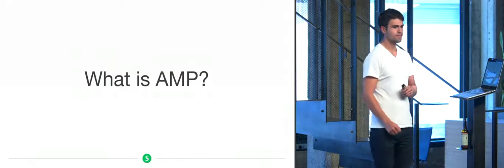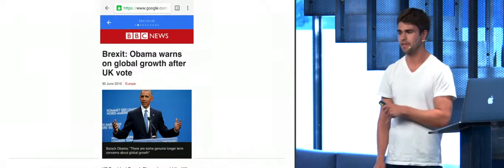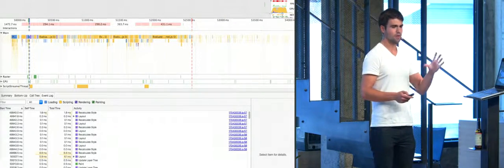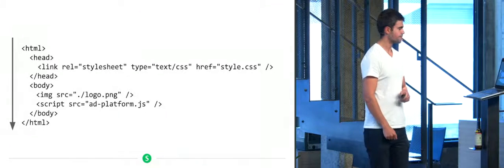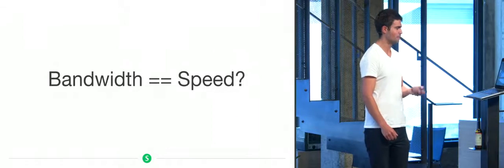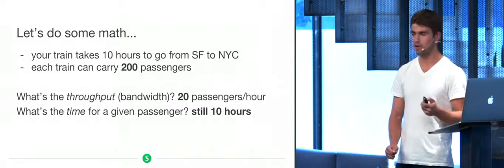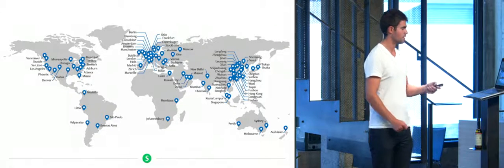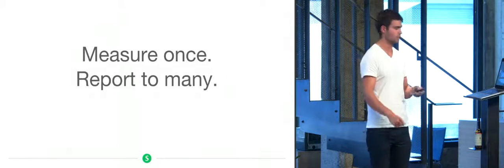Calvin French Owen: An Introduction to Google's Accelerated Mobile Pages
On June 30th, 2016, Heavybit member company CircleCI held their monthly office hours in our San Francisco Clubhouse. Calvin French-Owen, co-founder of Segment, gave a talk on Google’s Accelerated Mobile Pages. You’ll find a video of the talk below, as well as further thoughts from Calvin.